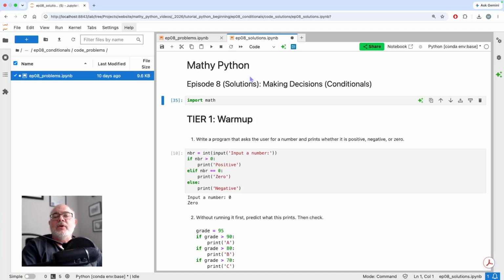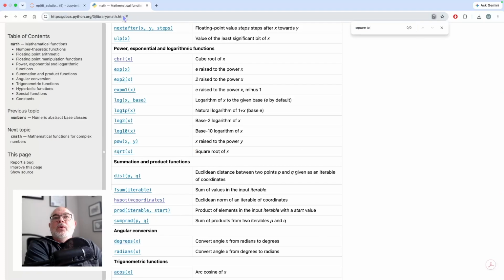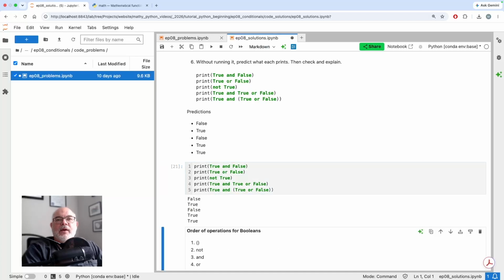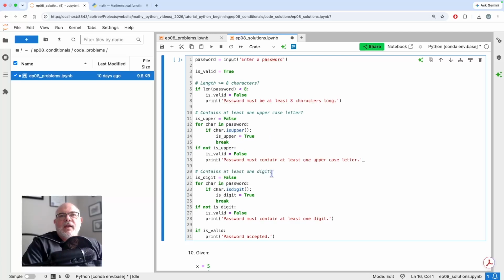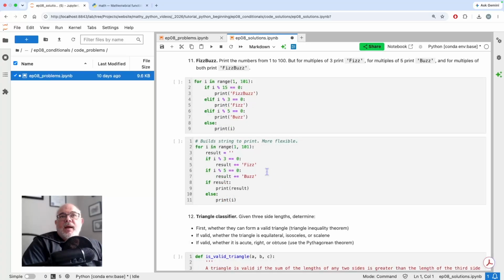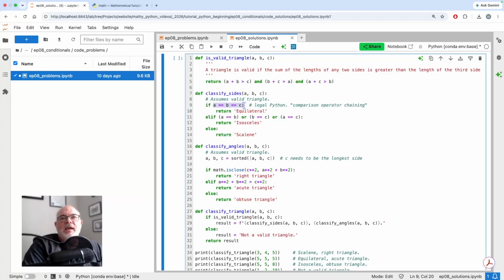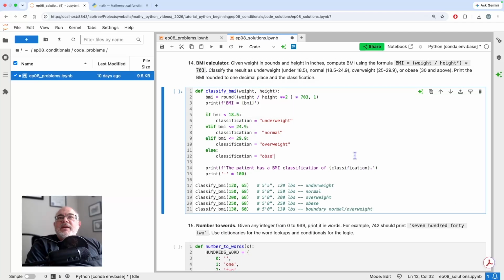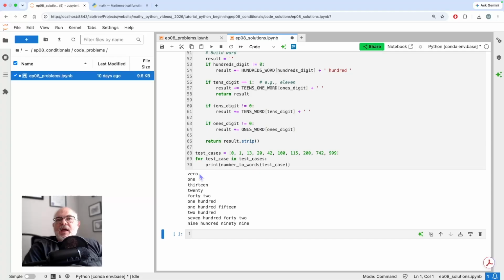Beginning Python (Episode 8 - Solutions): Conditionals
This week we walk through solutions to the Episode 8 puzzle set: conditionals and decision making.

- Tier 1: Positive, negative, or zero, leap year classification, grade assignment, and even or odd.
- Tier 2: Boolean operator precedence, sorting three numbers without sort, a tiered interest rate calculator, a password validator, and short-circuit evaluation.
- Tier 3: FizzBuzz two ways, triangle classification using the Pythagorean theorem, the Collatz conjecture, BMI calculator, and number to words.

FizzBuzz gets two solutions: the straightforward four-condition version and the string-building version that handles any combination of rules without special cases. The triangle classifier is the most mathematically satisfying problem in the set. It's worth seeing how decomposing it into three focused functions makes the solution clean and readable.

0:00 Introduction
0:10 Problem 1 - Positive, negative, or zero
1:07 Problem 2 - if v elif
2:23 Problem 3 - leap year
3:00 Problem 4 - Perfect square, perfect cube, neither
5:44 Problem 5 - Test for even or odd
6:20 Problem 6 - Boolean arithmetic and order of operations
7:24 Problem 7 - Sort three numbers without using sort() or sorted()
8:18 Problem 8 - Interest rates
9:10 Problem 9 - Password validator
13:18 Problem 10 - Short circuit
14:25 Problem 11 - FizzBuzz
17:15 Problem 12 - Triangle classification
19:35 Problem 13 - Collatz conjecture
21:37 Problem 14 - BMI Calculator
22:35 Problem 15 - Number to words